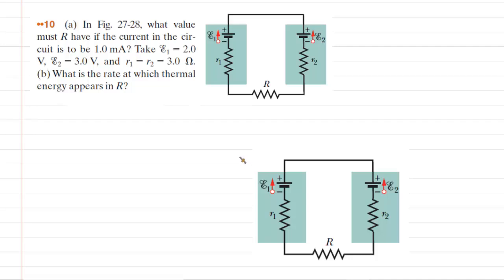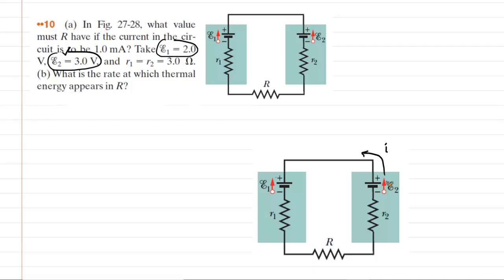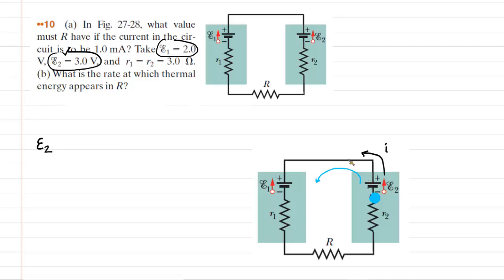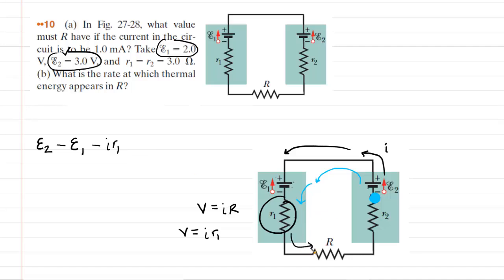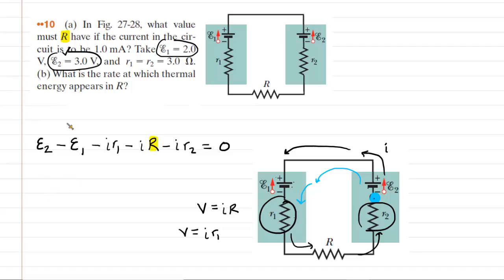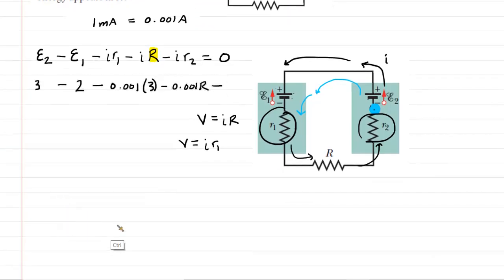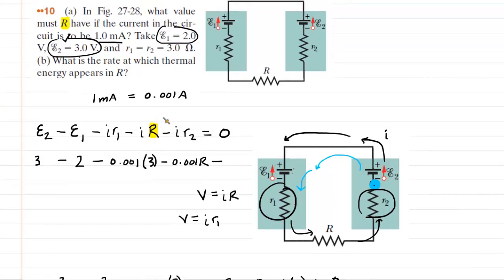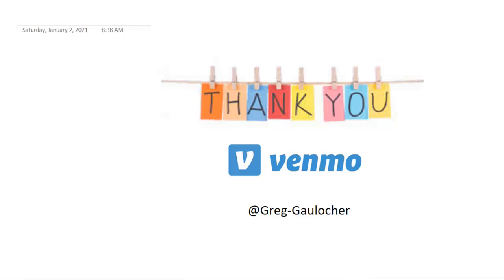In the figure what value must r have if the current in the circuit is to be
(a) In the figure, what value must R have if the current in the circuit is to be 1.0 mA? Take E1 = 2.0 V, E2 = 3.0 V, and r1 = r2 = 3.0 ohms. (b) What is the rate at which thermal energy appears in R?